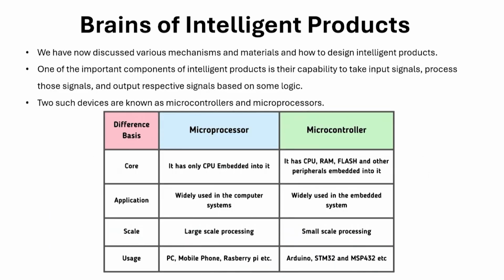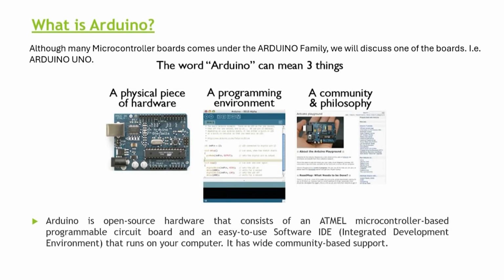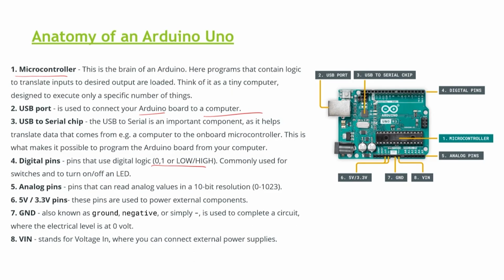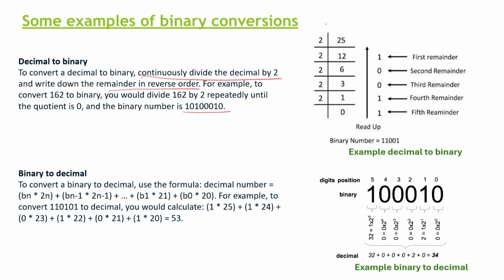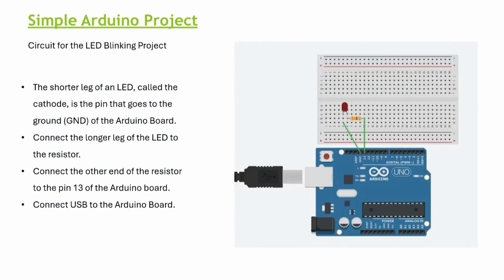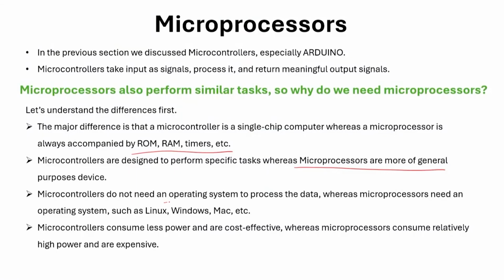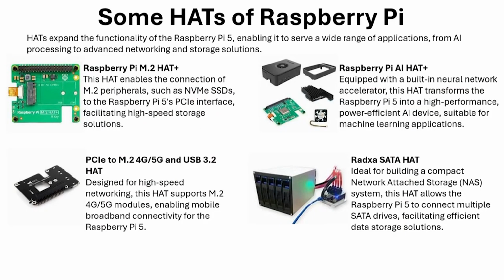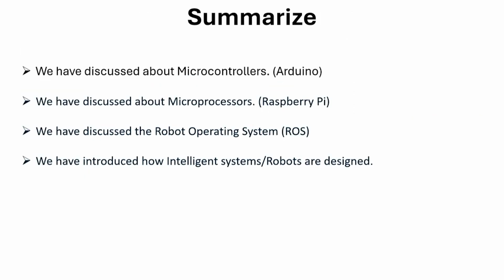Lecture 27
Subject : Engineering Design
Course Name :  Design Practices for Intelligent Product Design
Name of Presenter: Prof. Bishakh Bhattacharya